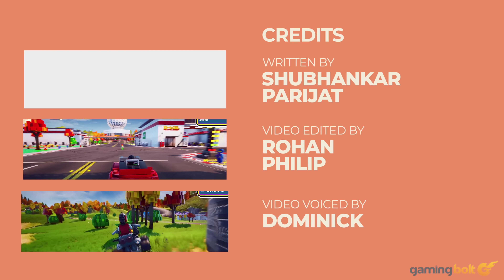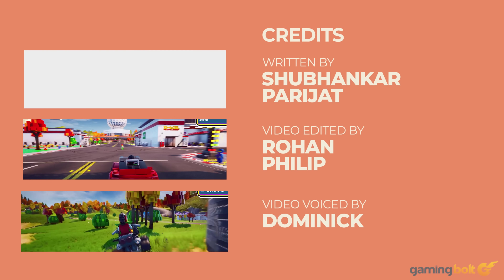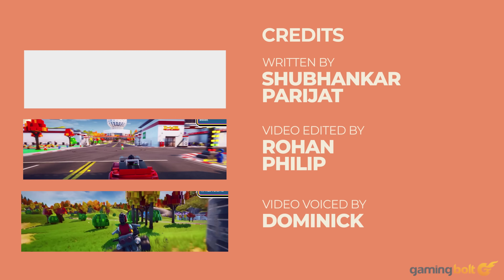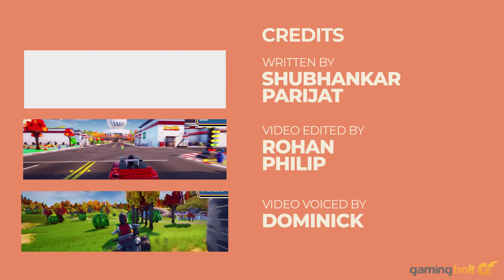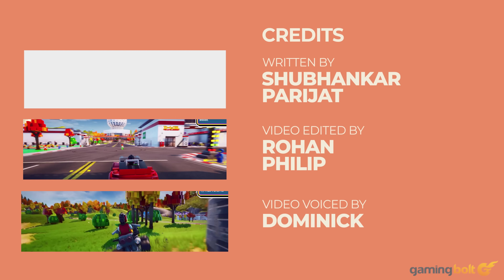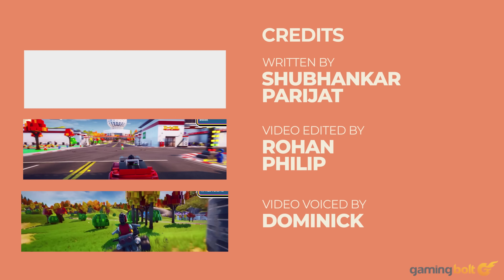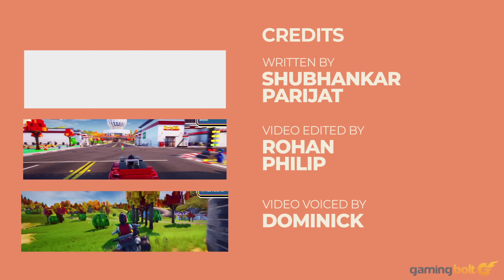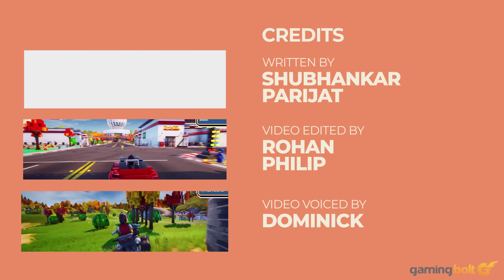LEGO 2K Drive Review - The Final Verdict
Clearly, LEGO 2K Drive is an uneven experience. There's a lot to like about it, and there's no denying that at it's core, it can be legitimately fun. All of that comes with caveats though.

While the driving is fun, the races are held back by inconsistent AI. While the open world maps are great to look at and drive around in, the content they're packed with is not the most compelling.